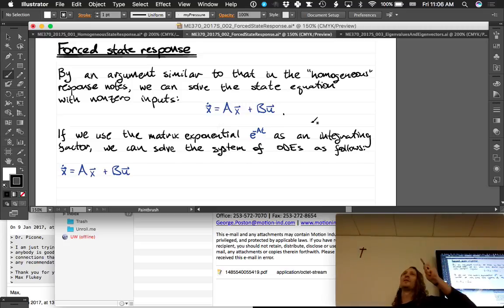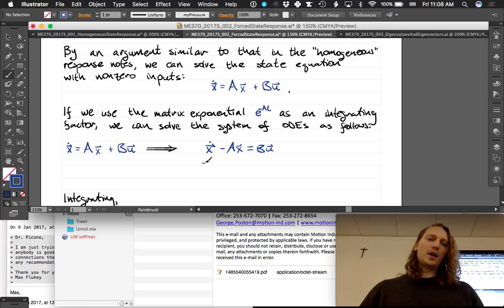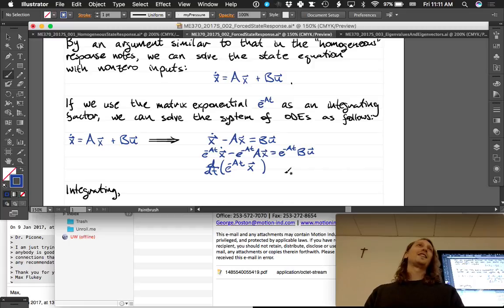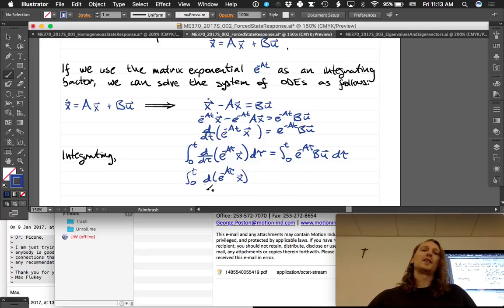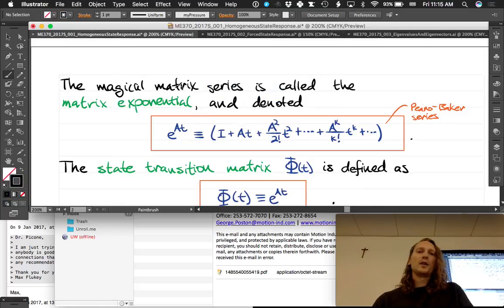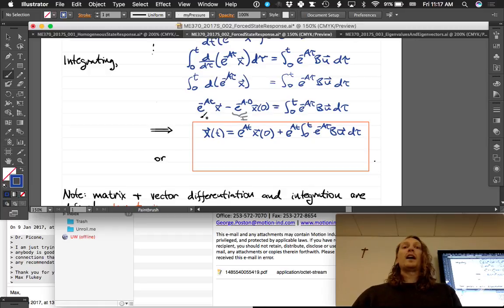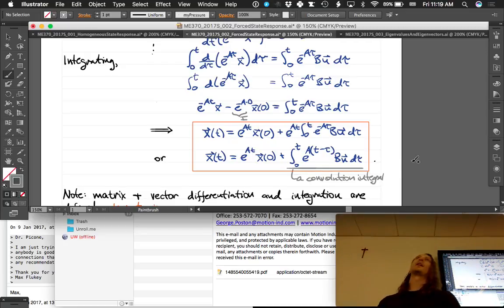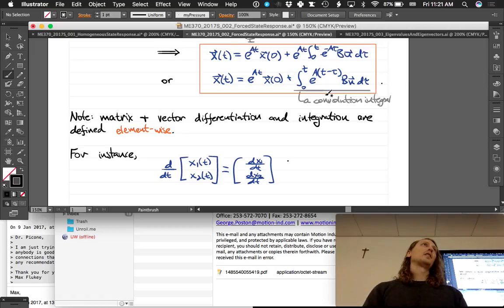System Dynamics and Controls: Lecture 002 Forced State Response.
ME 370 System Dynamics and Controls Spring 2017: solving the state equation with a nonzero input.